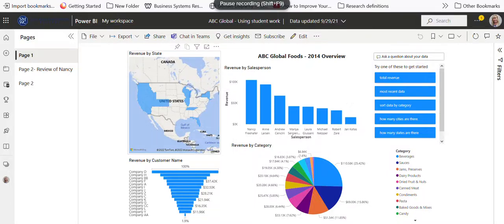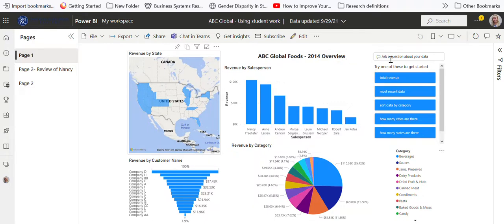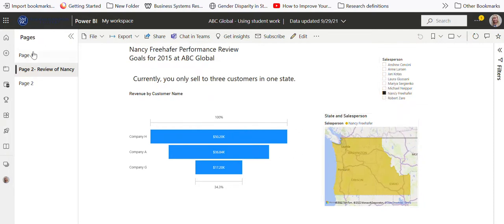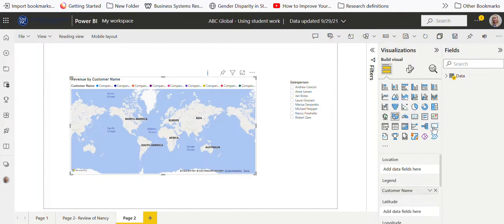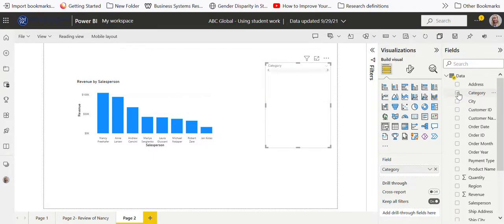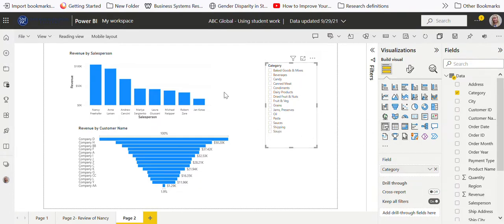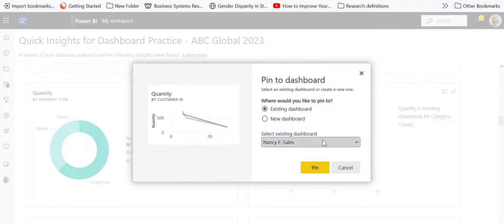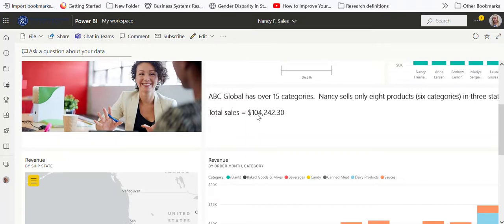Power BI Reports and Dashboards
A quick video showing Power BI with an overview, a page for featuring a salesperson, how the slicer does not impact the second page, how you anticipate questions of your audience, and how to pin from the quick insights to the dashboard.